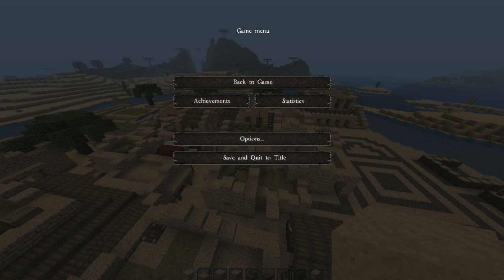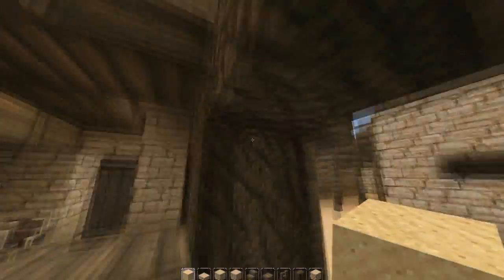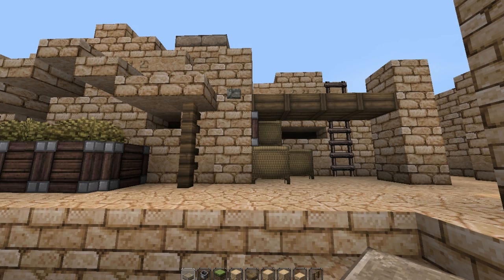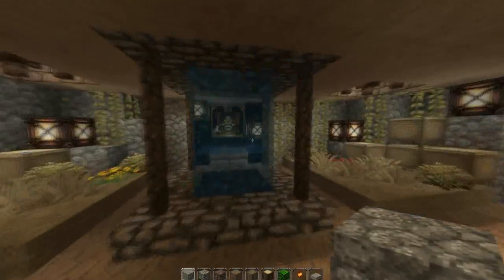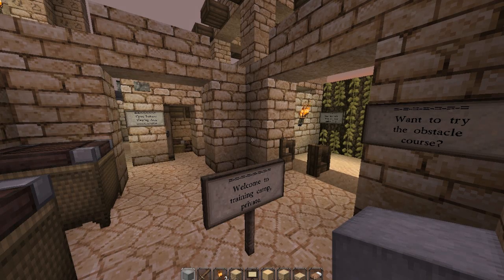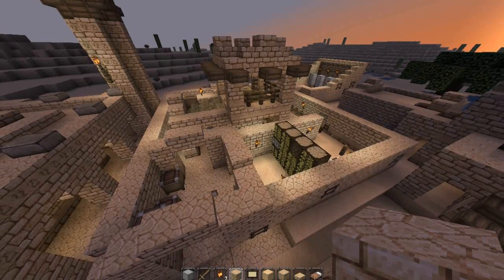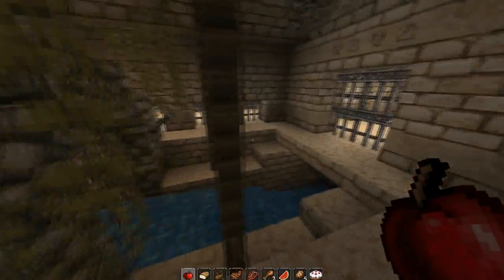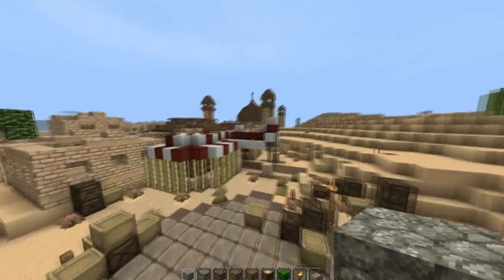Competition Winners!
I hope you agree with my decisions for the top 10, i felt these were the fairest winners =] there were over 200 entrys which cought me totally by surprise! it was a lot of work to judge but it was worth it for the great ideas i found =P
if your build didnt come up top then dont be disheartened i can guarantee there was atleast one aspect of your build that i liked! =D

A few of you feel that build number 2 deserved top spot but i felt like because of its huge size it wouldent have been fair on people that tried hard to fit their build within the constraints =]

anyway, a seriously huge welldone to all the winners! ill put your names below, if you would like a link to your youtube channel beside the name then leave me a PM =]

10- Buster
9- Yobanjojoe
8- jp52597
5- Simonp92
4- Sonofgoth
3- Sim725
2- Lightshaft
1- Korthos

jamziboy jamziboyminecraft jamz medieval john smiths johnsmiths desert build competition 20000 subscriber contest winners! well done everyone!